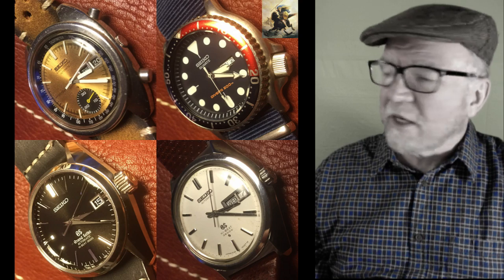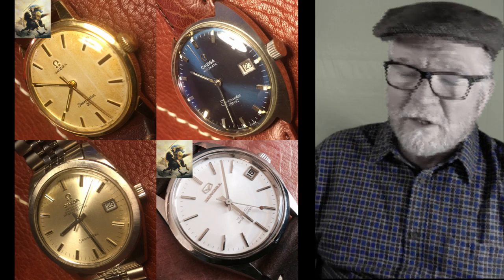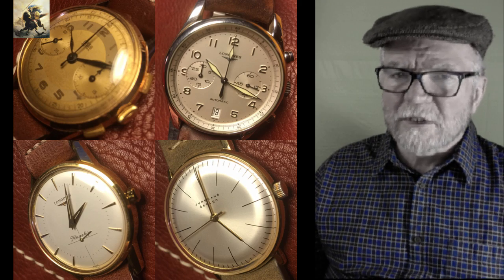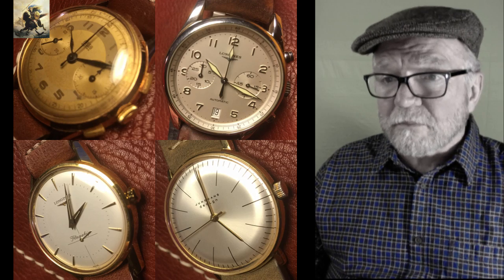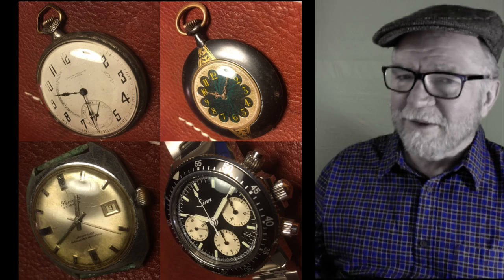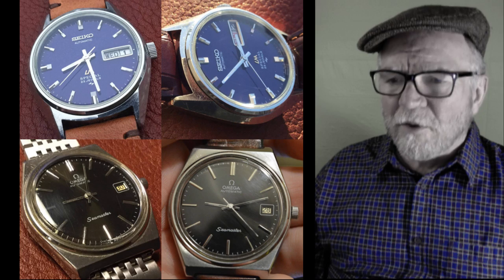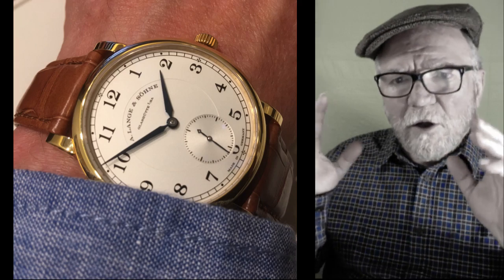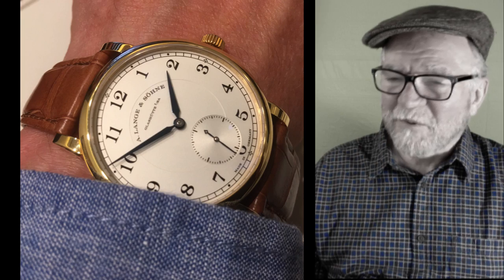R24 Erik's Mighty Viking Collection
Erik's collection is an eclectic one in scope and depth. It ranges from antique pocket watches to hi-beat Seikos with a selection of Omegas, Sinns, and others. A horological botanical garden.  WatchArtSci covers the general topics of high horology watches, watch movements, purchasing watches, judging the value of a watch and its movements and understanding the history of different watches and watch brands that collectors cherish.